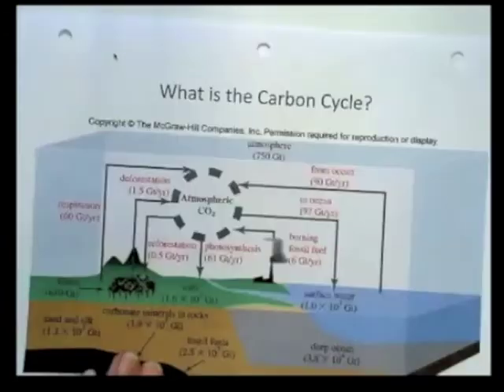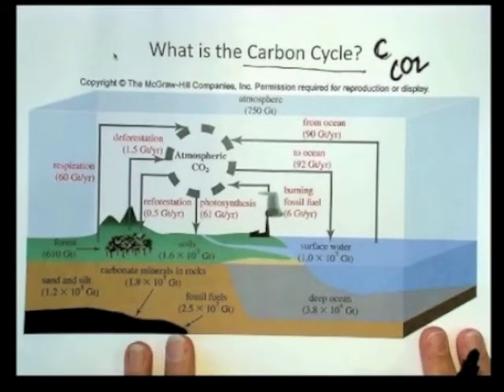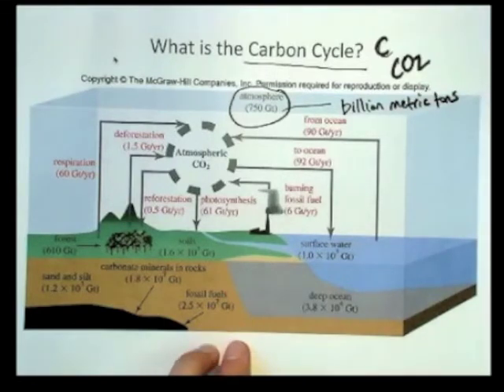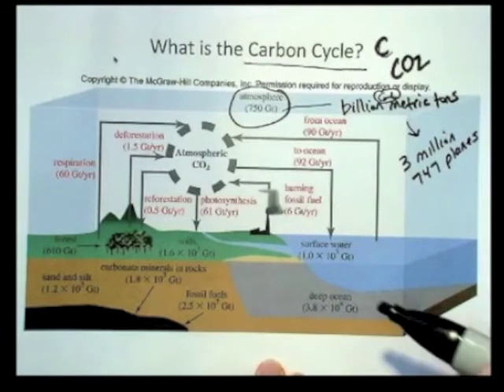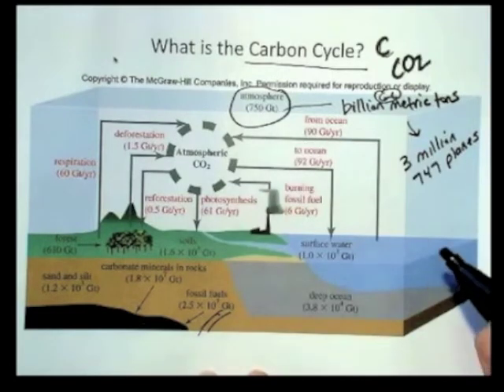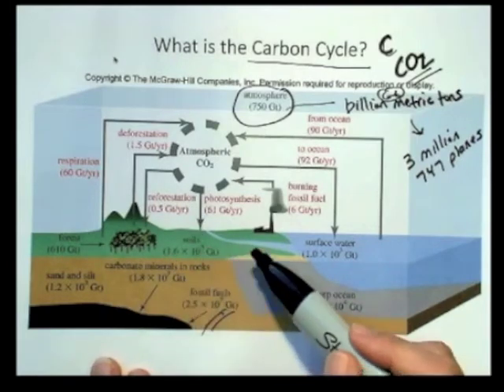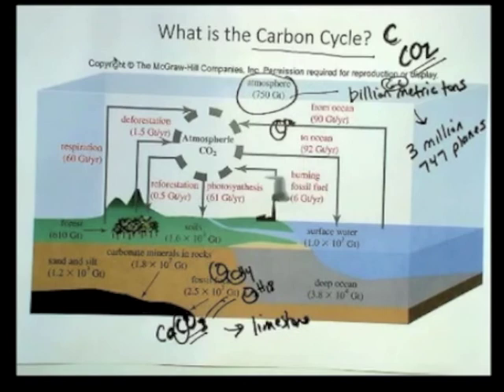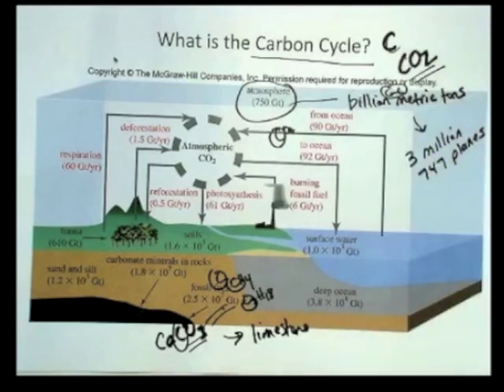CIC304K Carbon Cycle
RESIZED: Overview of the Carbon Cycle